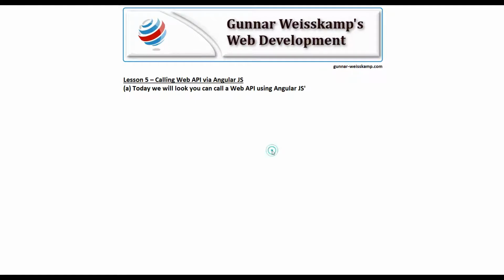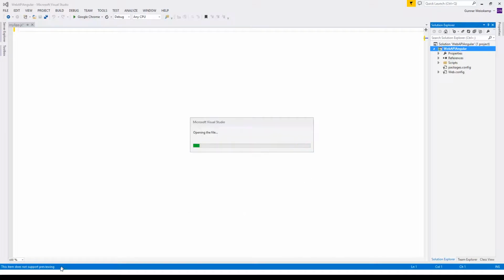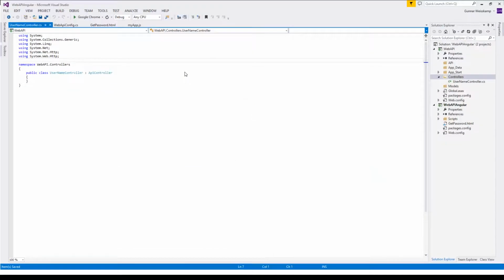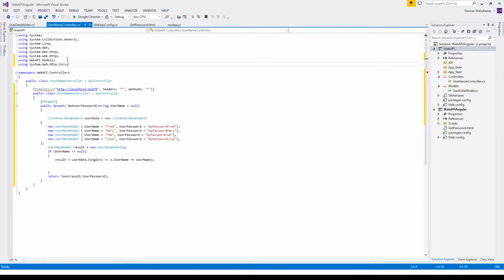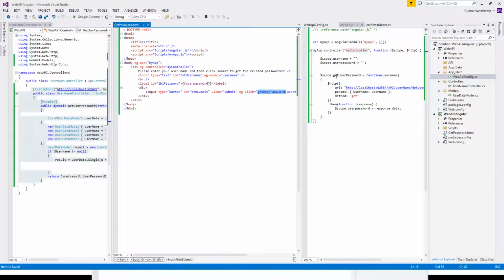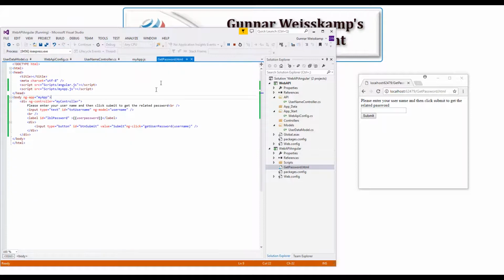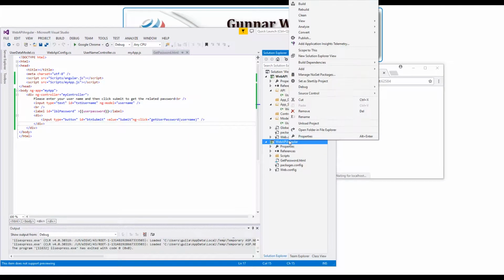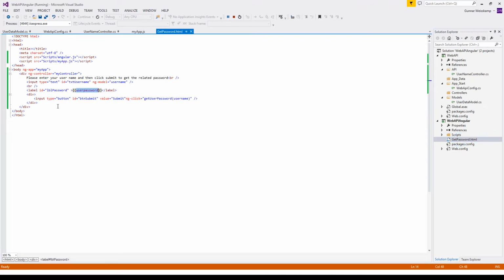Lesson 5 – Calling Web API via Angular JS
Today we will look you can call a Web API using Angular JS